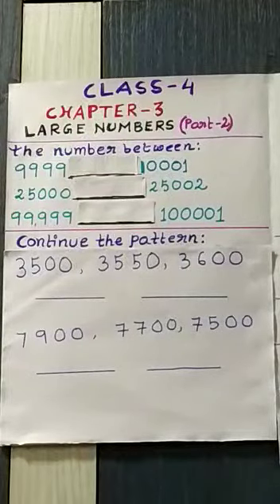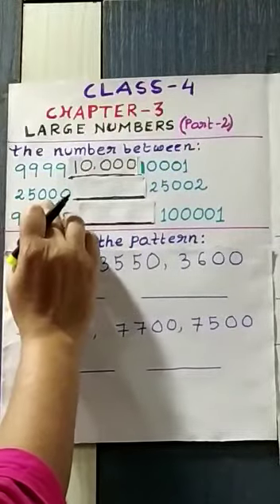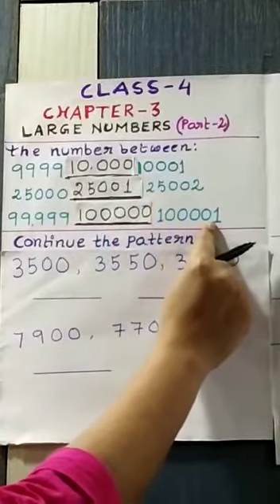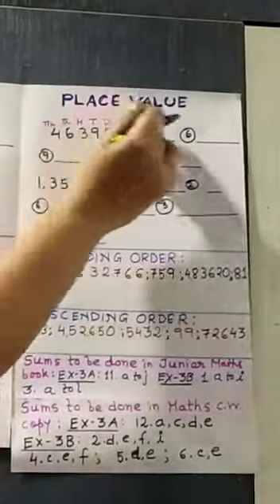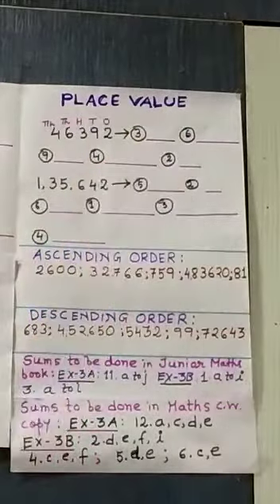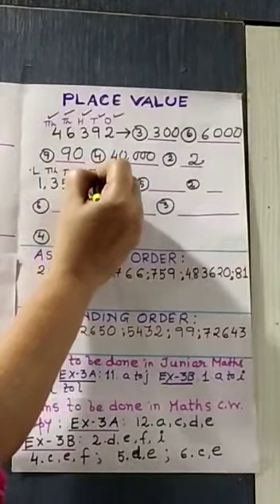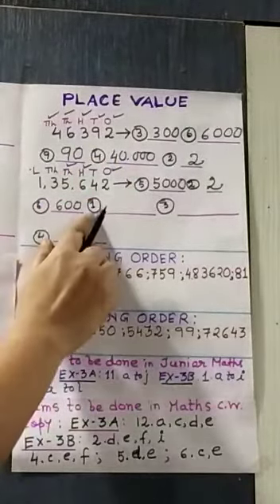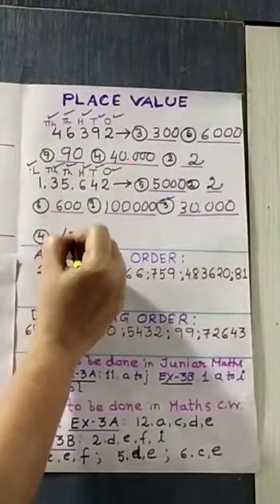CLASS 4, MATHS, CHAPTER -3, Large numbers (PART 2)